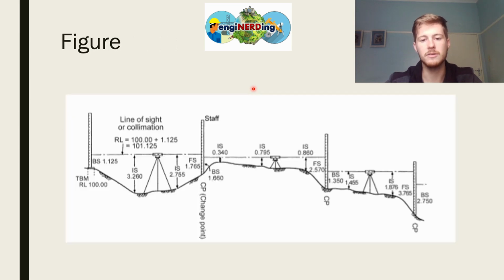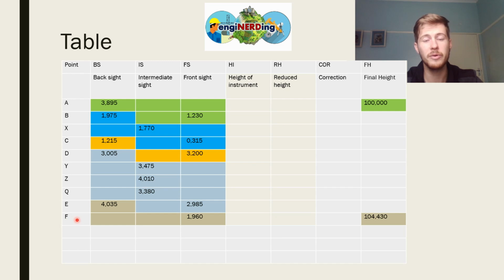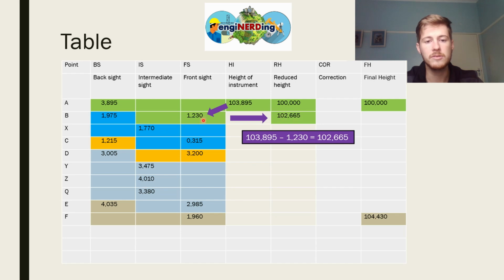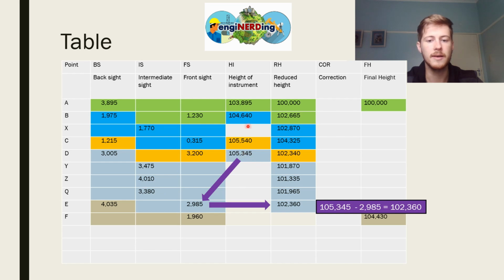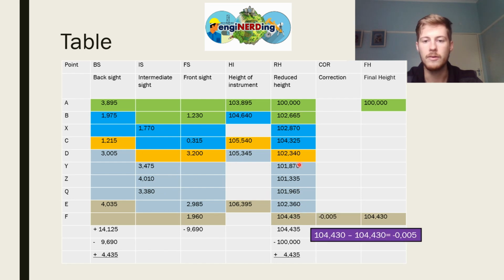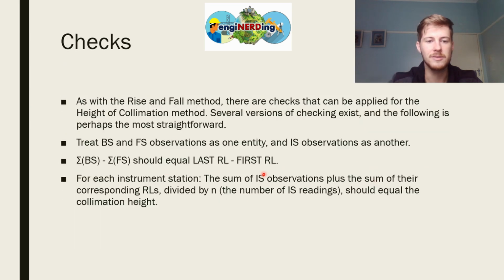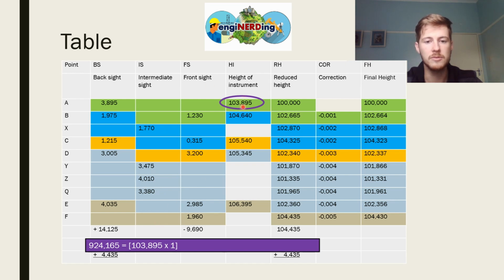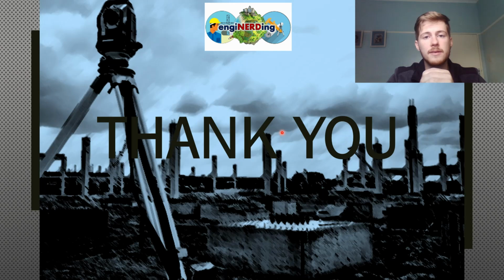Height of instrument Method